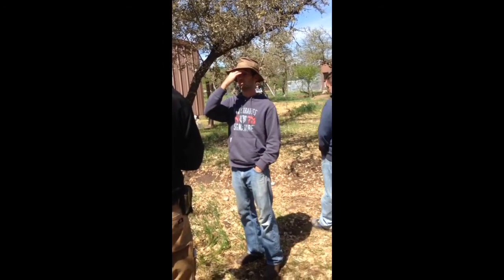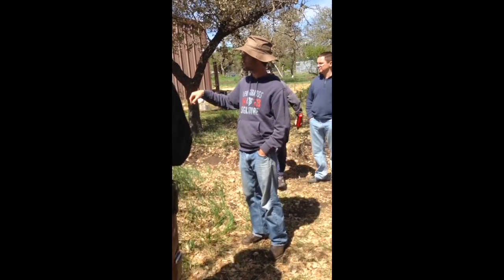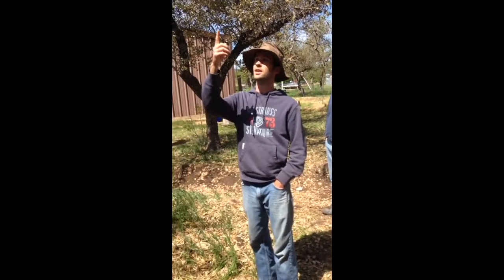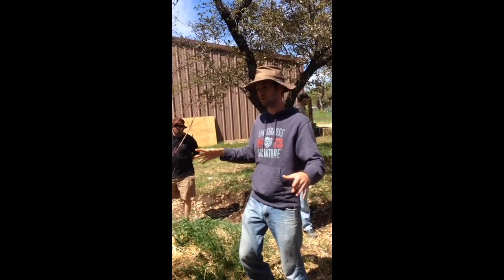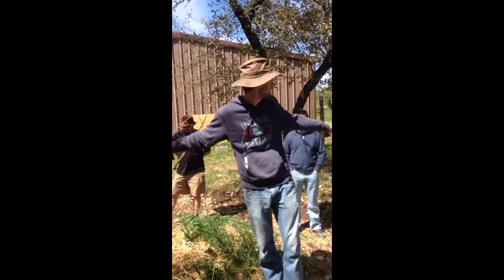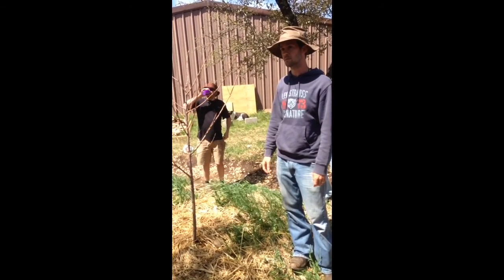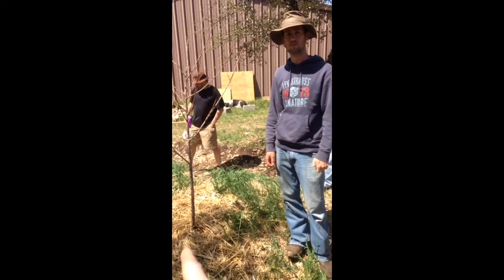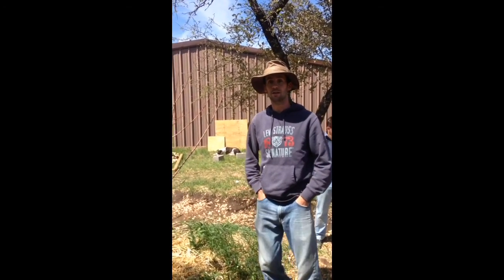Nick f 4th video on swale planting a food forest